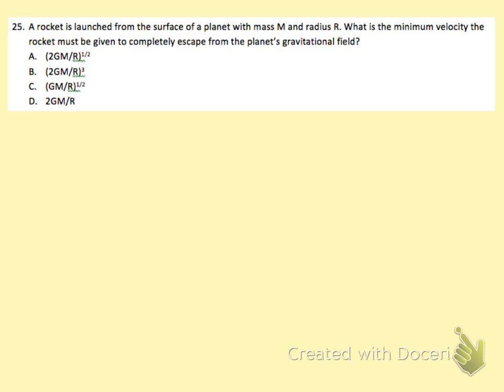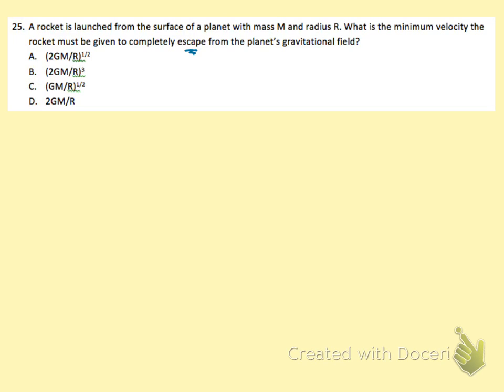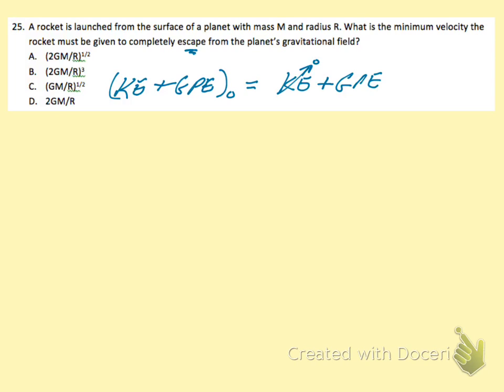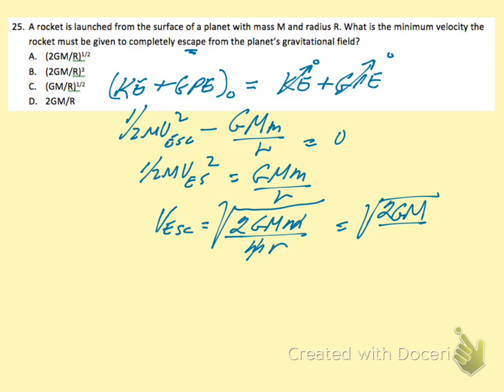AP Work & Energy MC #25